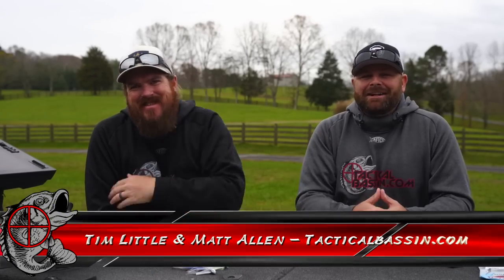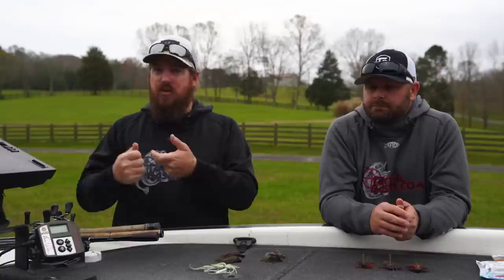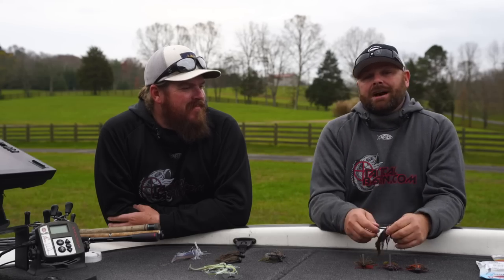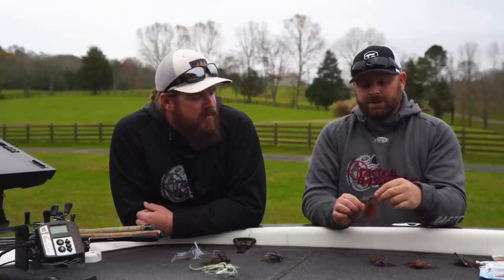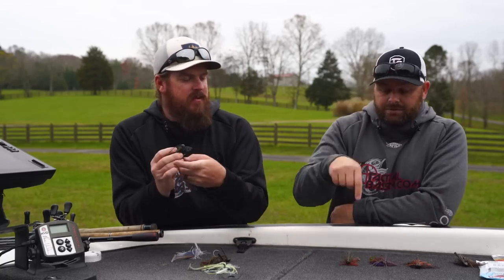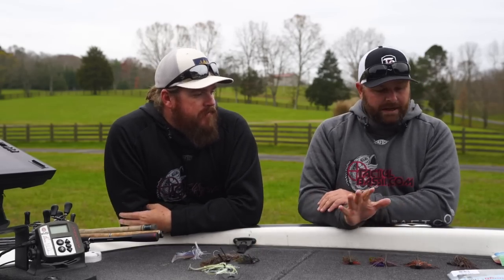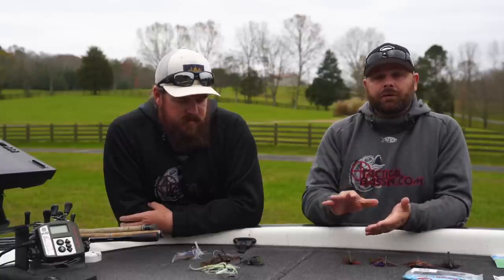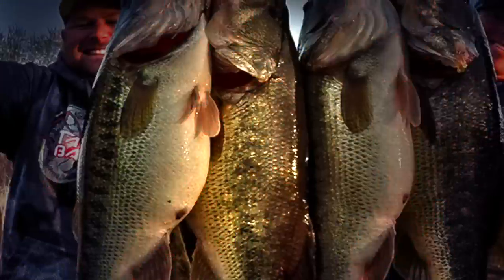Buyer's Guide: Best Jigs and Trailers For Bass Fishing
In today's Buyer's Guide we're exploring the best jigs for every situation! From swim jigs to football jigs, flipping to finesse, there is a jig that will help you catch more fish. Come along as we explore the different styles, what they're for, and how to choose the best options for your local fisheries.

We're covering a variety of jigs today. We're starting off with heavy duty jigs, both swim jigs and flipping, then looking at all-around jigs, finesse jigs, and ending with micro jigs. For every jig there is a matching trailer that creates the perfect package whether you're imitating a crawdad, a bluegill, or a baitfish. The key is knowing how to pair them up and when to use each style.

Below you'll find links to all our favorite jigs. There are also links to our favorite trailers, including favorite sizes and colors where applicable. We've even included our favorite rod and reel combos for jig fishing. All of the links go directly to Tackle Warehouse where you can see detailed photos and descriptions of each item.

Swim Jigs...
Colors: Tactical Shad, Alabama Bream, Citrus Shad

Colors: Threadfin Shad, Crappie, Alabama Bream

Flippin Jigs...
Colors: Hematoma, Go To, Molting Craw

All-Around Jigs...
Colors: Go To, Okeechobee 420, Green Pumpkin Craw

Colors: Alabama Craw, Go To, Okeechobee 420

Football Jigs...
Colors: Brown/Orange, Brown/Purple, Brown/Black

Colors: Go To, Molting Craw, Bever Craw, Supermatt Brown

Finesse Jigs...
Colors: Alabama Craw, Go To, Supermatt Brown

micro Jigs...
Colors: Green Pump/Black, Green Pump/Blue, Brown/Purple

Colors: 1st Down, Hail Mary, PB and J

Swim Jig Trailers...
Colors: PB Red, Shamrock Shad, Silverside
Sizes: 100mm for Skirted Swim, 120mm for California Swim

Flippin/All-Around Jig Trailers...
Colors: Green Pumpkin Red, Magic Craw Swirl, Tramp Stamp

Football Jig Trailers...
Colors: Tilapia, Green Pumpkin

Colors: Cinn Blk Purple, Green Pump purple, Smoke Blk/Purple

Micro Jig Trailers...
Colors: Canada Craw, Green Pumpkin Orange, Mud Bug

Colors: Green Pumpkin, Mud Bug, Canada Craw

Favorite Jig Combo (Larger Jigs)...

Favorite Jig Combo (Midsize/Smaller Jigs)...

Budget Jig Combo (All-Around)...

Equipment We Use Daily...